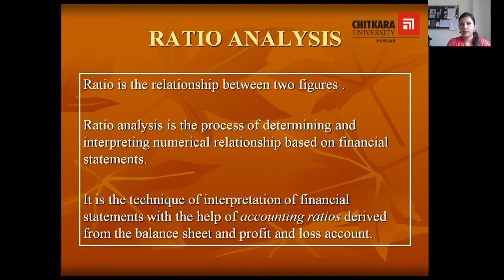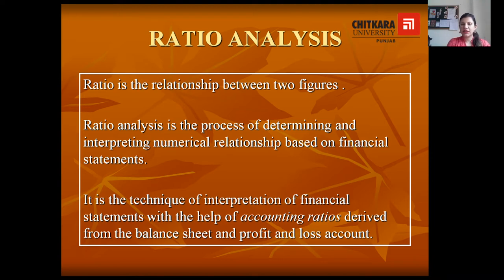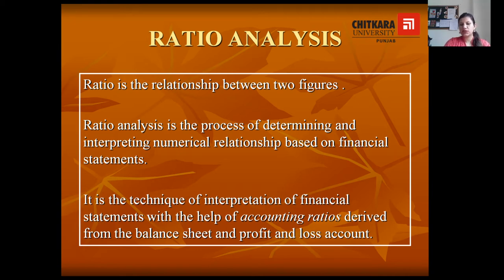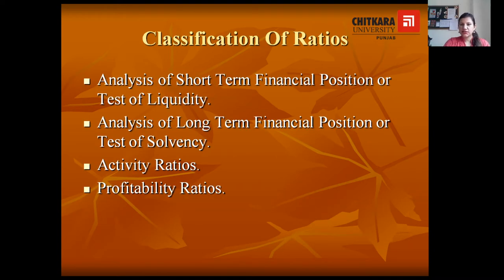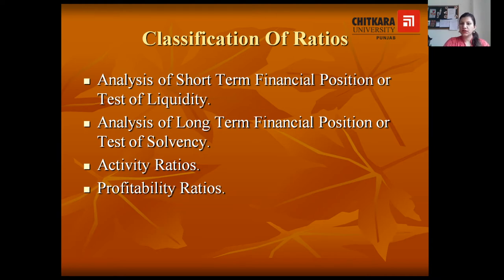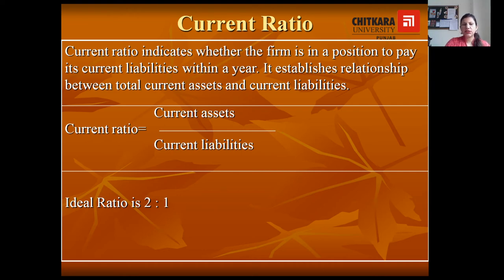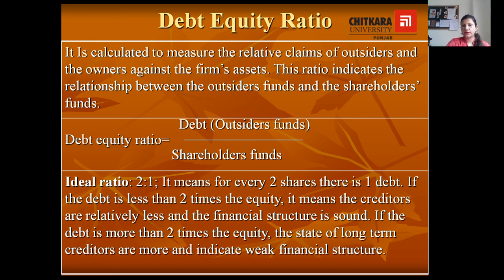Ratio Analysis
To understand meaning of Ratio, Ratio analysis and classification of Ratios.